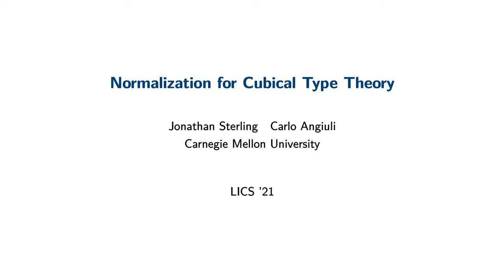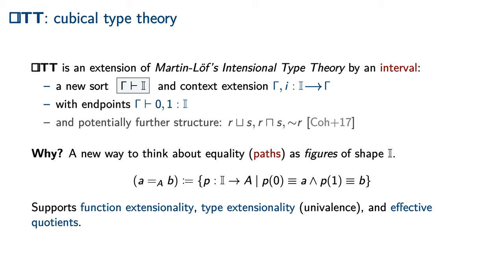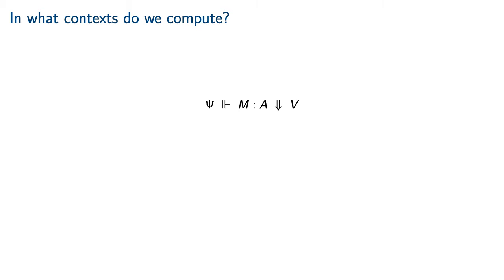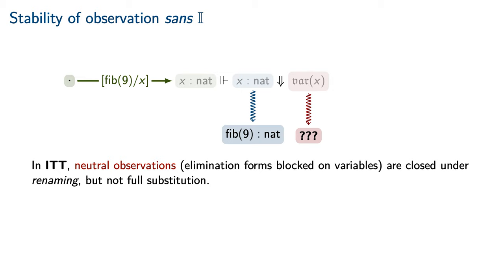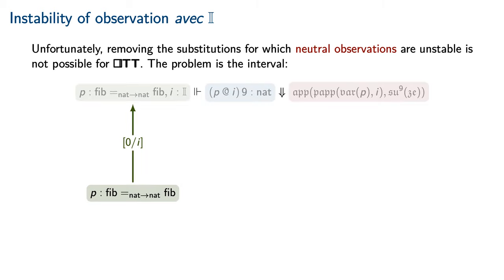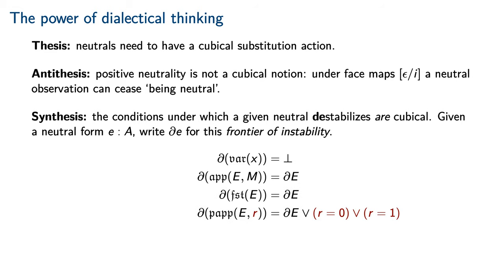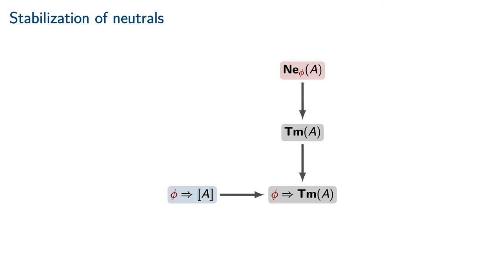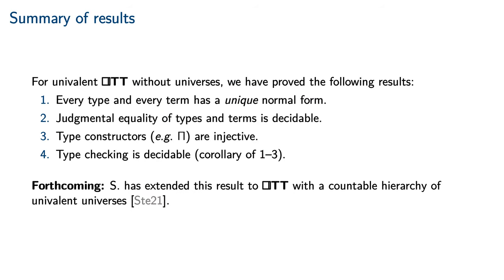LICS 2021: Normalization for Cubical Type Theory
Jonathan Sterling and Carlo Angiuli

We prove normalization for (univalent, Cartesian) cubical type theory, closing the last major open problem in the syntactic metatheory of cubical type theory. Our normalization result is reduction-free, in the sense of yielding a bijection between equivalence classes of terms in context and a tractable language of β/η-normal forms. As corollaries we obtain both decidability of judgmental equality and the injectivity of type constructors.